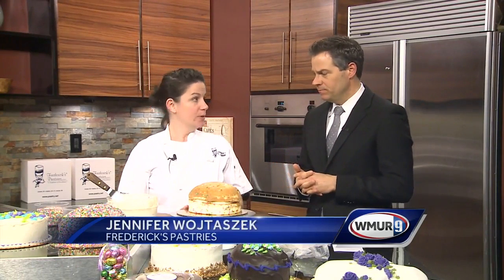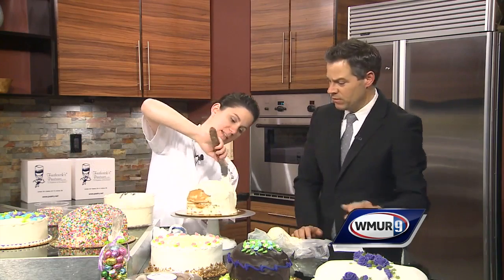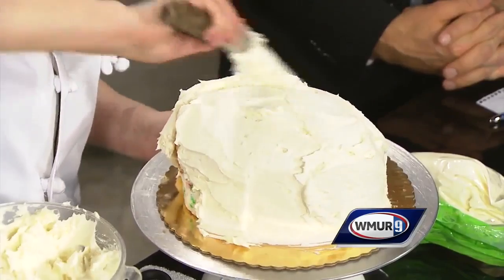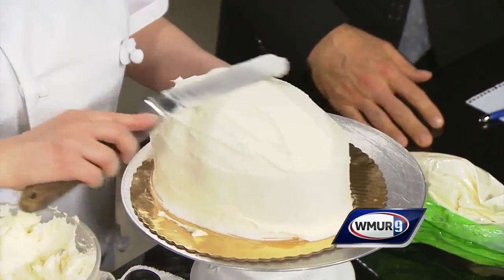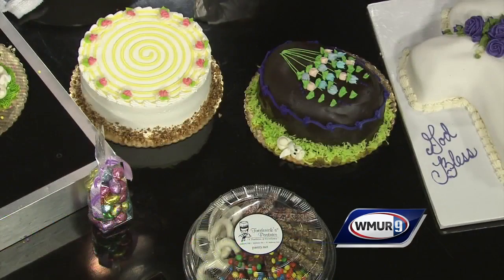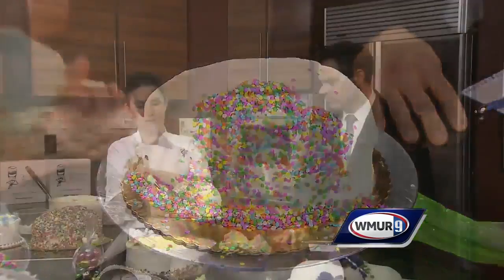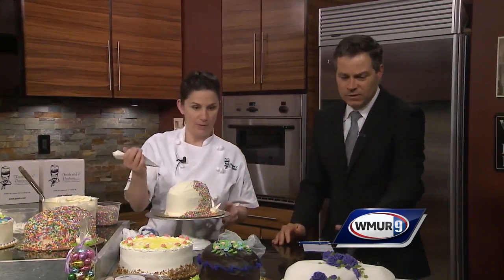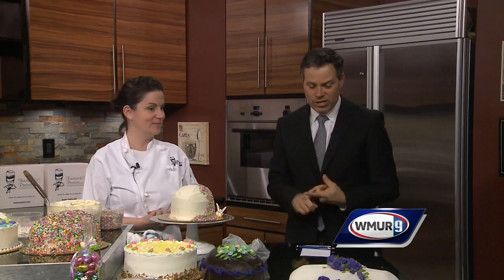Cook's Corner: Funfetti Easter egg cake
Jennifer Wojtaszek of Frederick's Pastries shows how to decorate an Easter-themed cake.